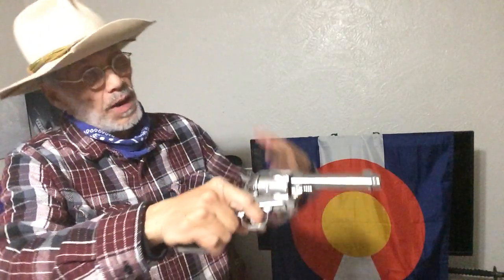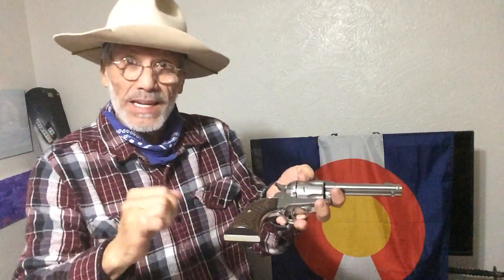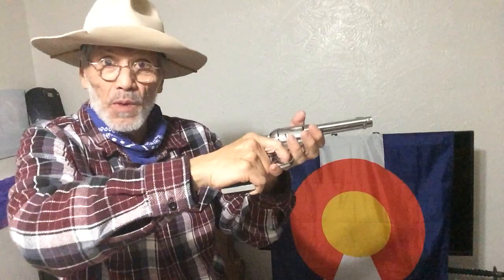Reloading Ruger Vaquero safest single action six shooter in 45lc, top off your blaster after 3 shots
Try not to run dry with your six shooter,,,we all know how slow reloading can be,,,I always think about keeping rounds unspent in my blaster and trying to top off when possible,,,